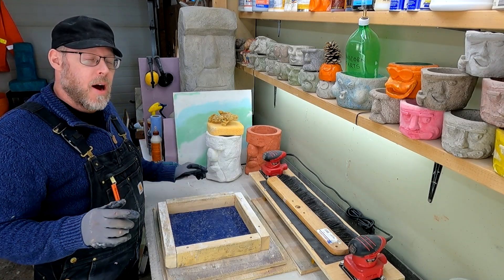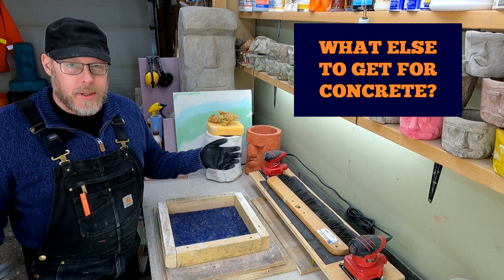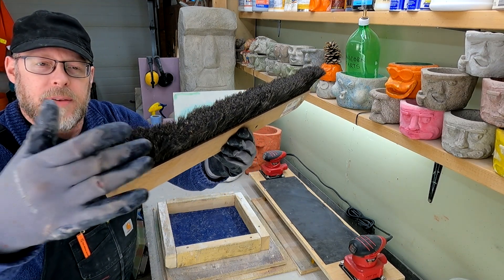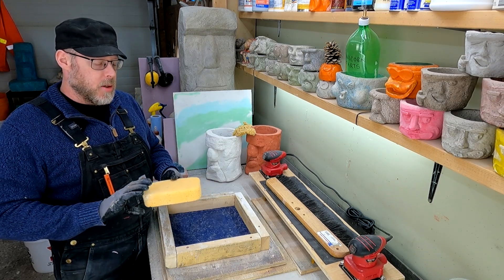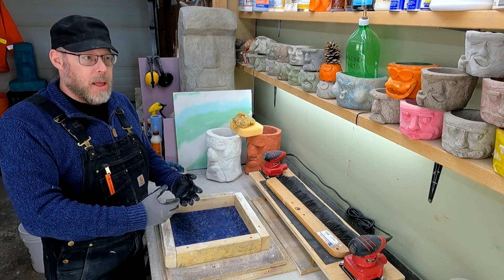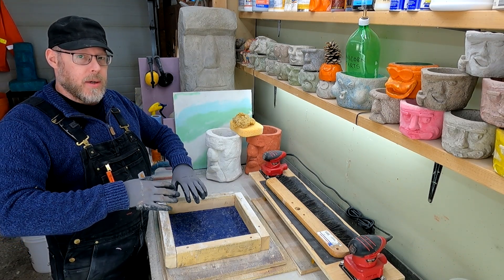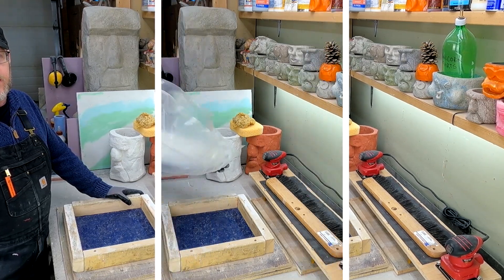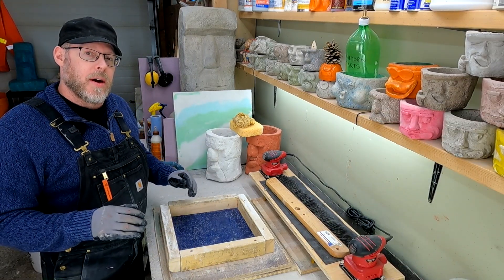Buying Materials for Decorative Concrete Crafting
When you go to your local hardware store or building supply center to get your concrete supplies, some of the items will not found in the concrete aisle at all.  Watch this video to find out what kind of useful items you might find in other parts of the store.

A broom is useful for many concrete projects, especially walking surfaces like slabs, steps and patios.  Some specialty brooms can be found in the concrete aisle that are used for a broom textured finish giving traction and grip to walking surfaces.  A general purpose broom, often found in other construction supply areas of the store, can also be used for this application and is often a cheaper option.

Sponges and sea sponges may not be in the concrete aisle, but you should definitely have some of each on hand, especially when working with concrete as a hobby.  Regular sponges are handy for clean up as well as using them to smooth out placed concrete and leave a sponge finish (slightly rough).  Sea sponges can be used to give a concrete project texture that is similar to a rock finish.  They are a readily available and less expensive alternative to rubber texture mats.

Paint brushes have a lot of uses when working with concrete like applying a release agent to concrete molds, mixing slurries and more.  A roll of plastic sheeting is also really handy to have on hand for so many reasons from making clean up easy to keeping a concrete project covered for improved hydration during curing.  But neither of these items are not found in the concrete aisle.

There are so many products that can be useful for a lot of concrete projects found in different areas around the hardware stores and building supply centers.  Hopefully, you learned of a few more handy items to use for your concrete projects from this video.  Be sure to check the other areas of the store when you shop for your concrete crafting supplies.